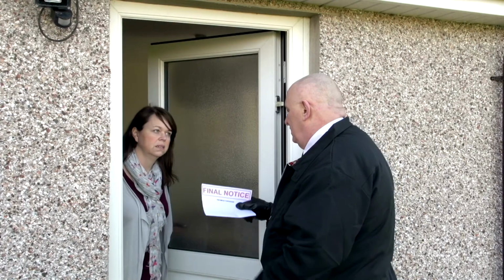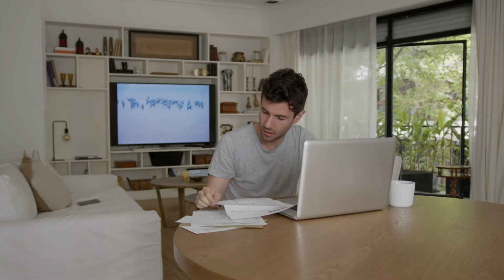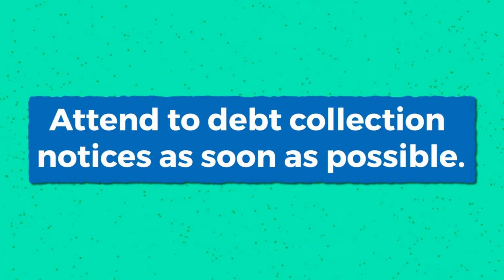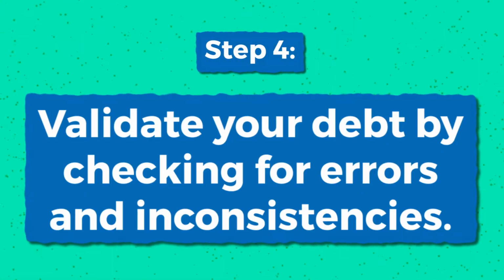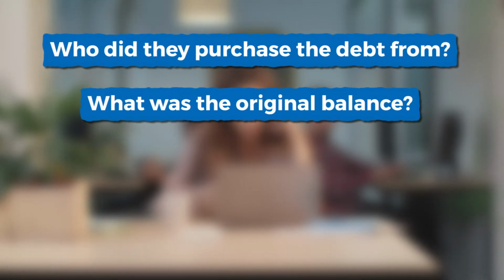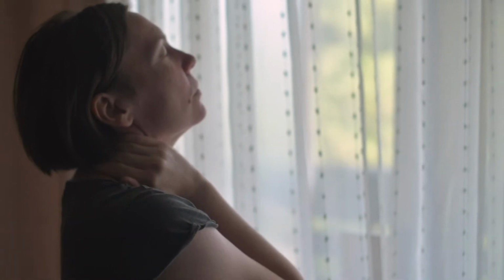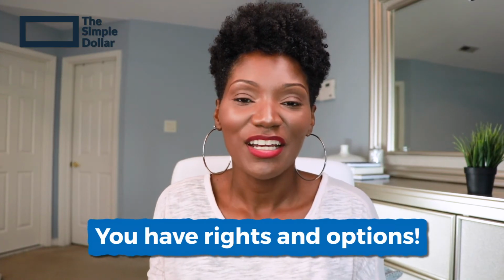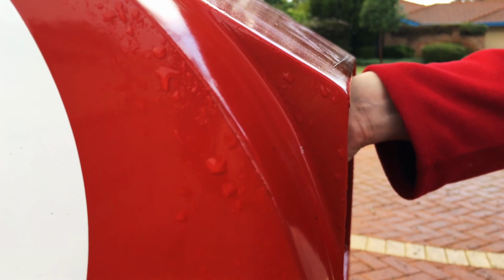How To Handle Debt In Collections (And, PAY LESS!)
This video is all about how to handle debt that's in collections, and ultimately pay less in the process. Being in collections is not fun. These debt collection agencies have one goal in mind, and that is to get you to pay what you (supposedly) owe. In this video, Nicole explains some of the best strategies for dealing with debt collectors.

∎ RELATED CONTENT ∎
How to Handle Debt in Collections and Pay Less Than You Owe:

What Can Debt Collectors Do If You Don’t Pay Them?